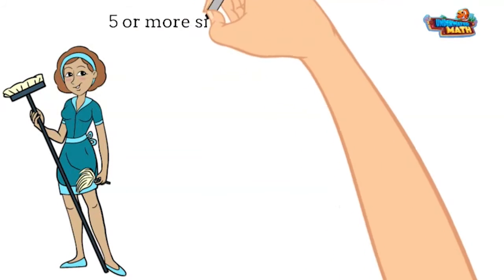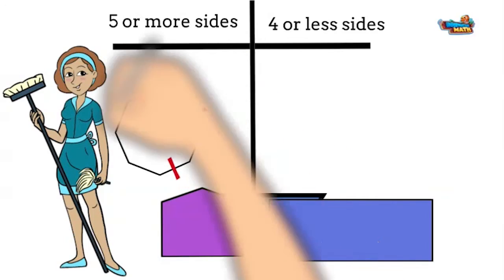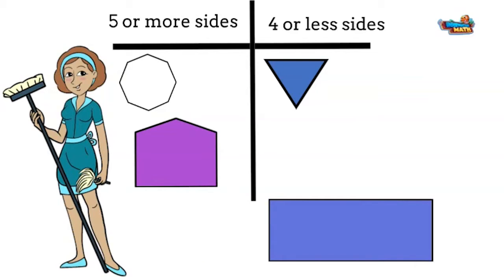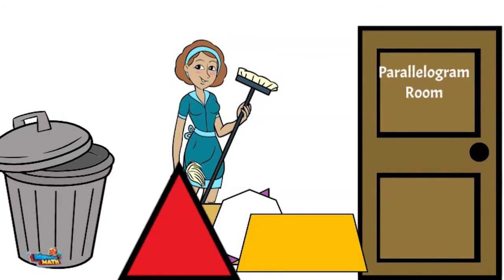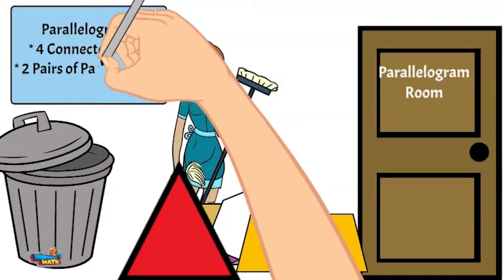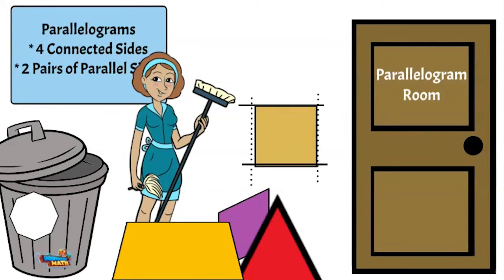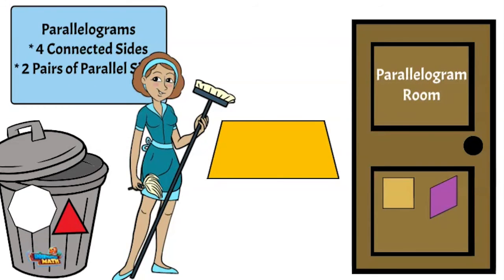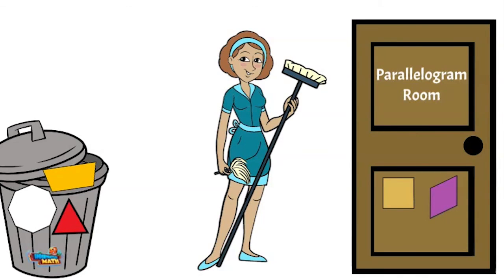Classify and Sort 2D Shapes - 2nd Grade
Underwater Math provides engaging learning solutions for students. This video helps students classify and sort two dimensional shapes based given attributes. Great for 2nd grade math students. TEKS 2.8AC.